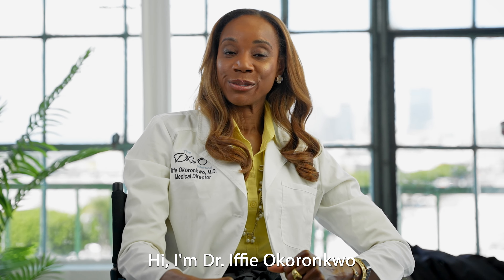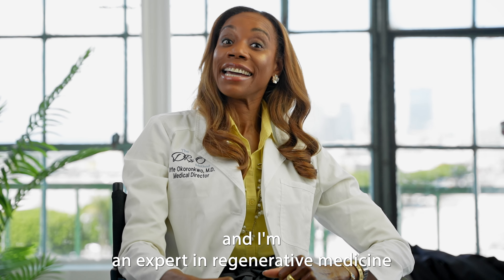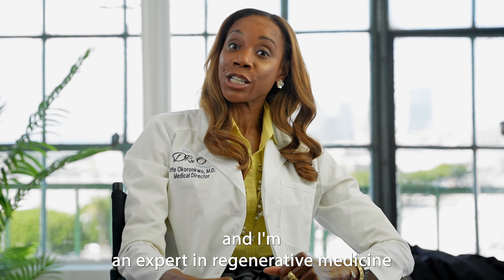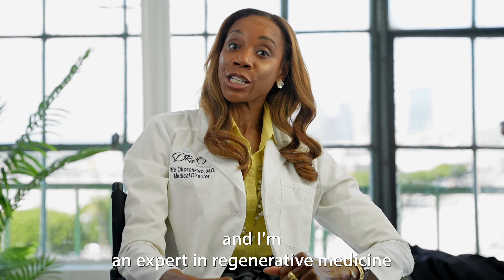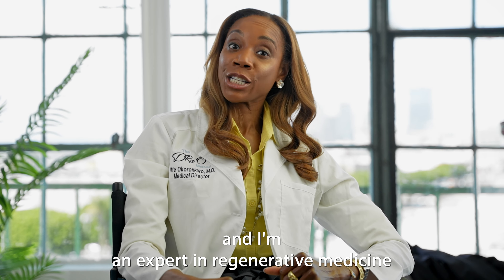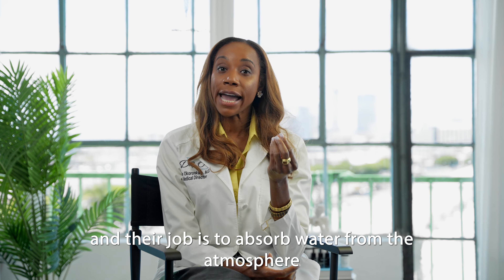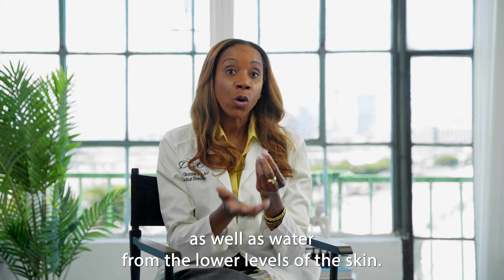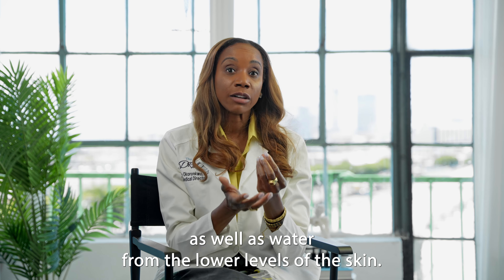Dr. O ~Humidity~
Watch Dr. O talk through the science behind what happens to skin exposed to high humidity environments